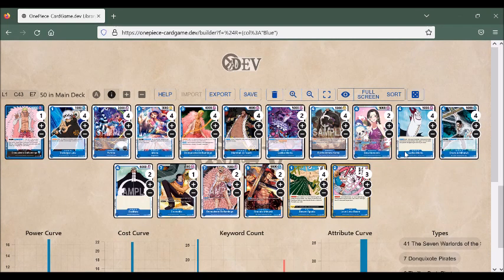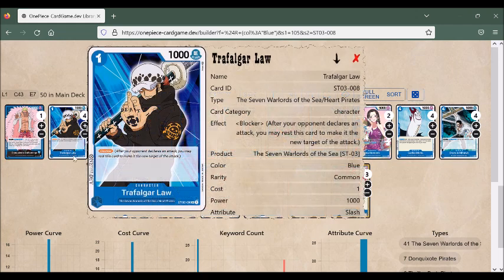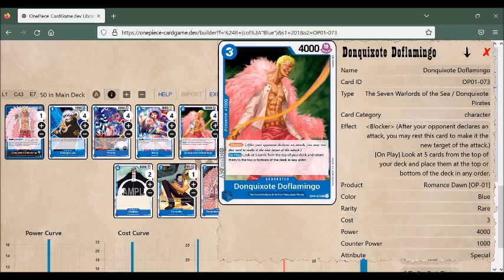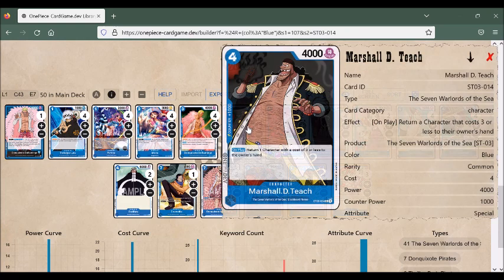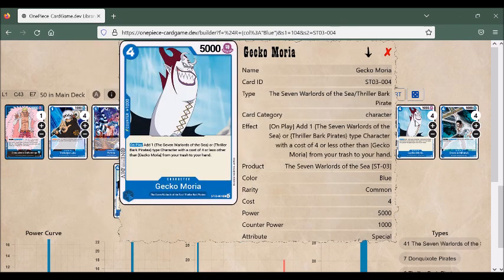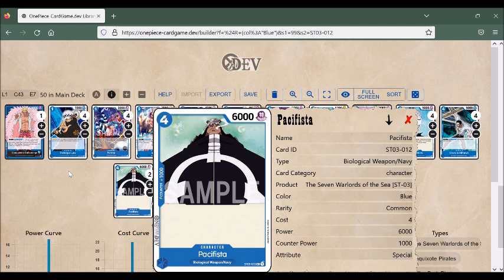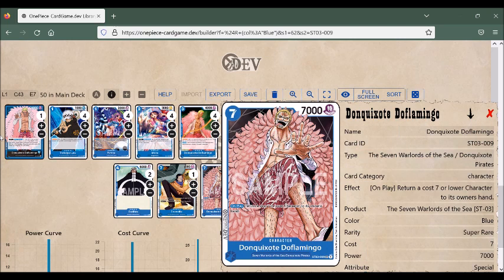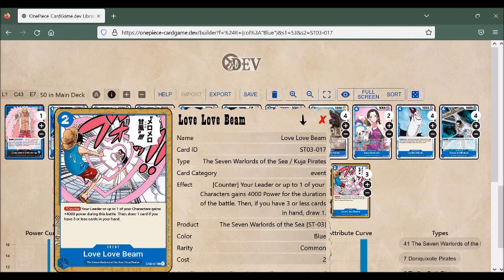One Piece TCG | Doflamingo Deck Profile (OP-01 Format)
My blue Doflamingo/Seven Worlds of the Sea deck. Hopefully I can have a Barogue Works deck for you guys.